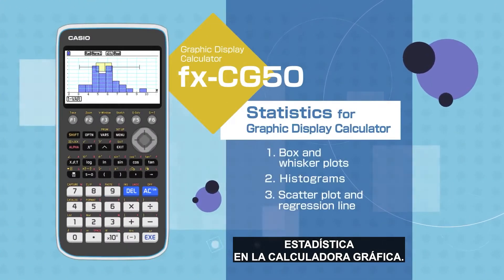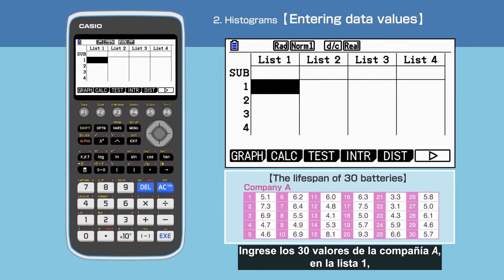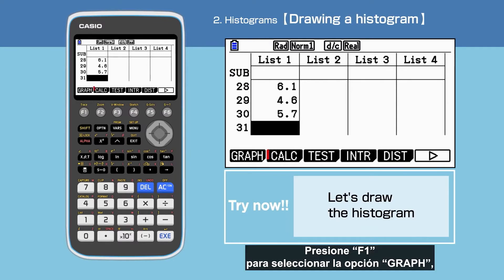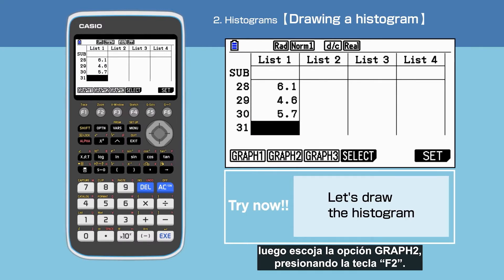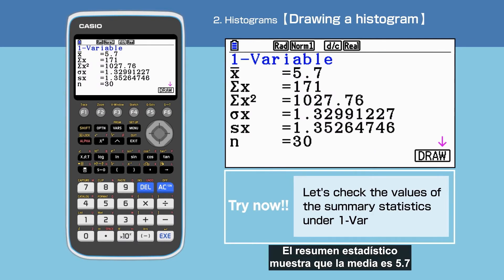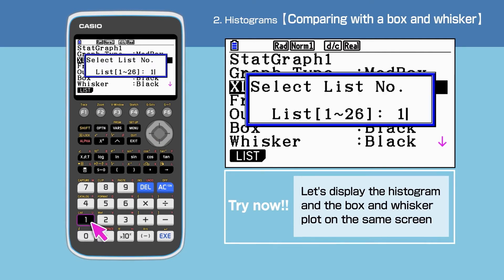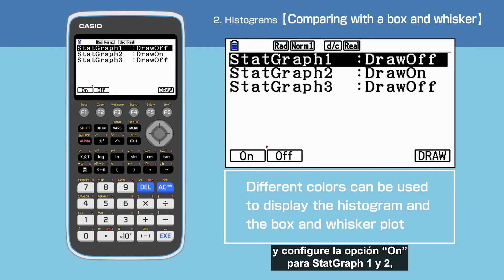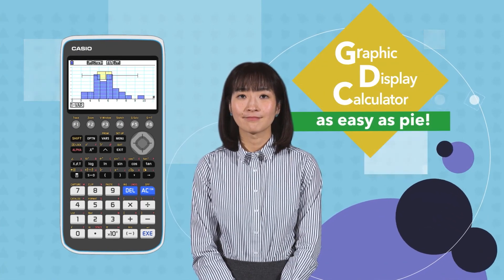CASIO Calculadora Gráfica-Estadística 2. Histogramas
En este video vamos a mostrar cómo realizar histogramas usando la calculadora Casio fx-CG50.